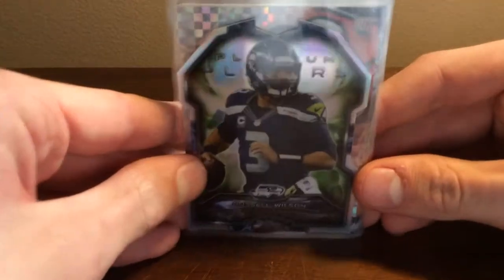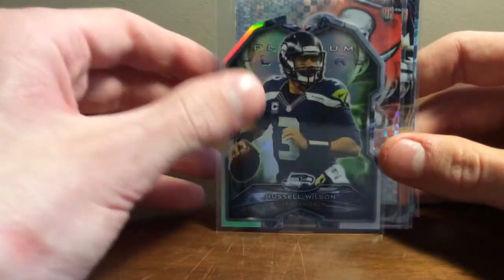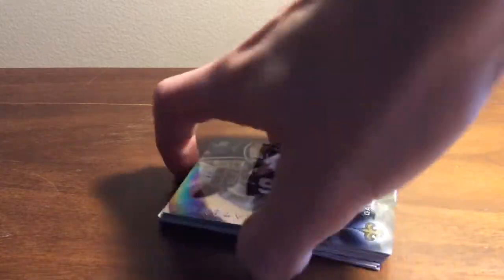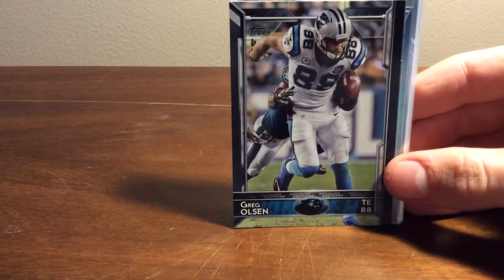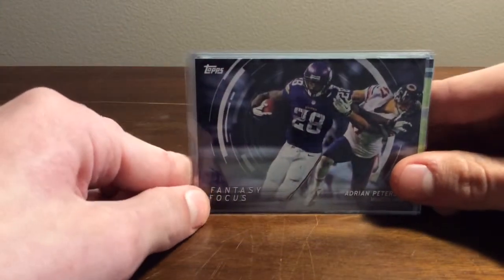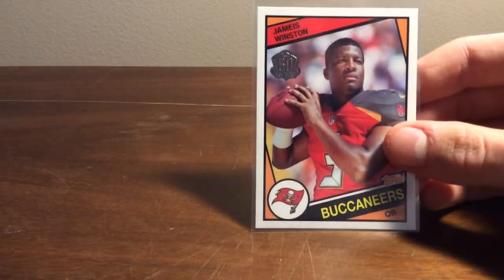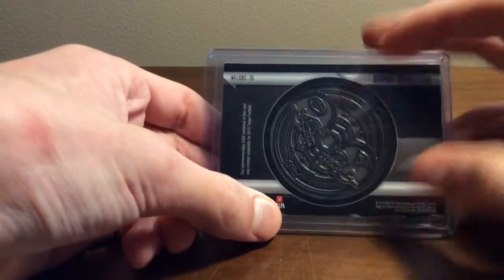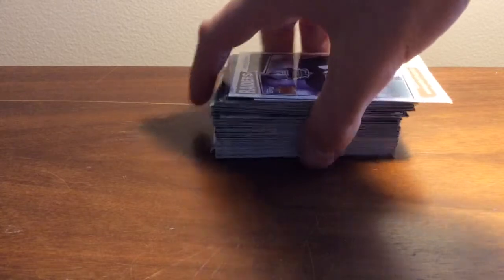2015 Topps football and Topps Platinum Birthday Recap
A quick recap of a blaster and loose pack of 2015 Topps football and a rack pack of 2015 Topps platinum. Got these for my B-day from a few friends.